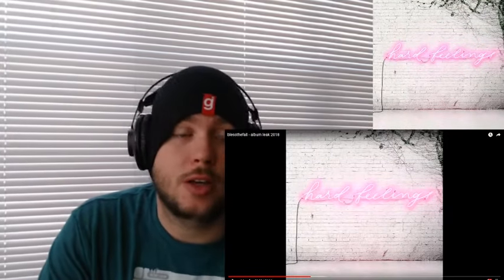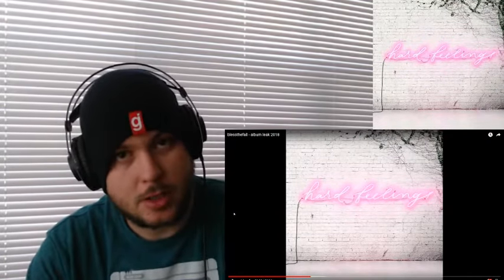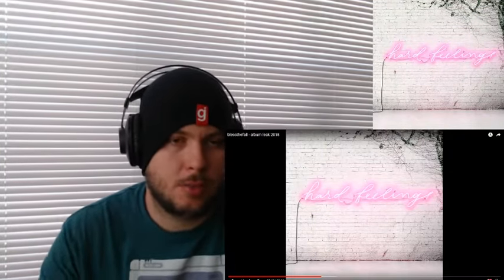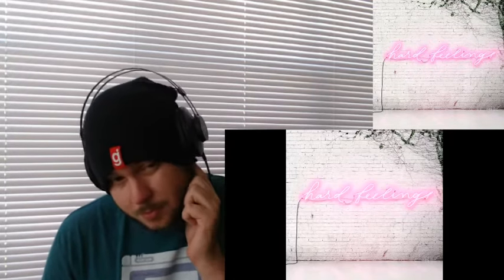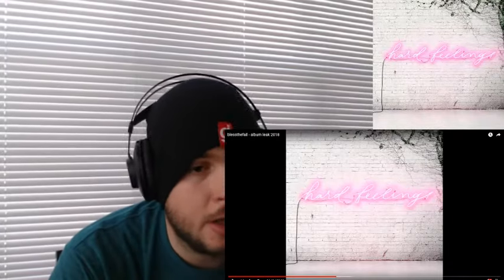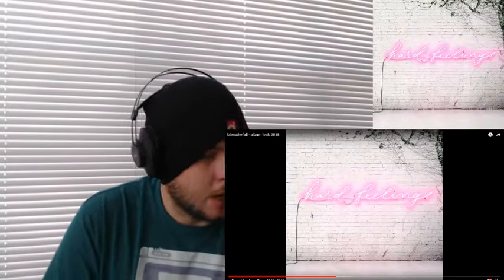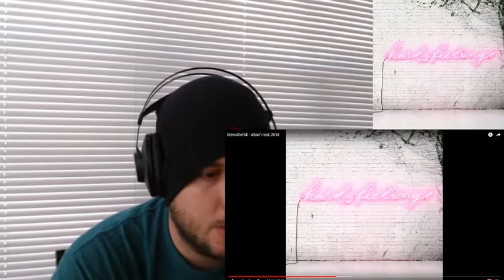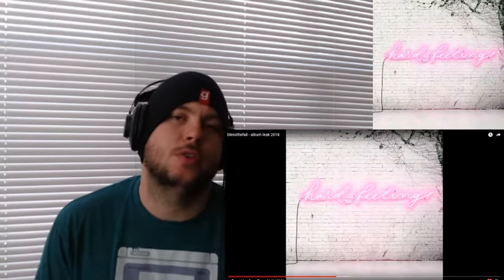Blessthefall | Feeling Low /LEAK (REVIEW/REACTION)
*COME FOLLOW ME OVER ON INSTAGRAM*

Band
Blessthefall